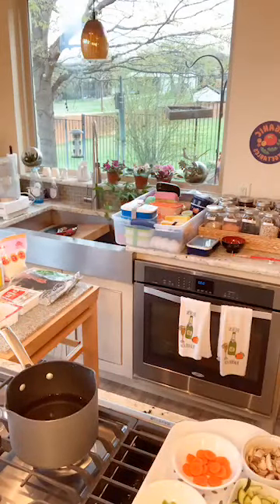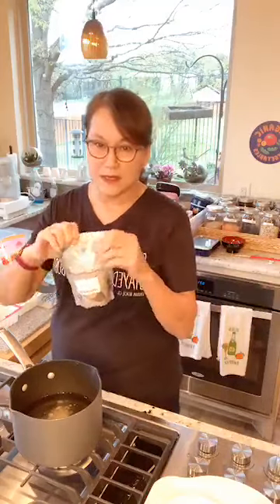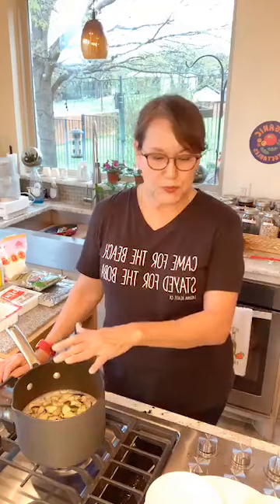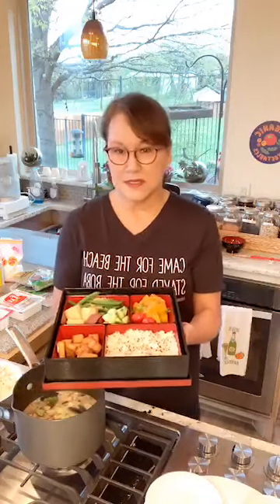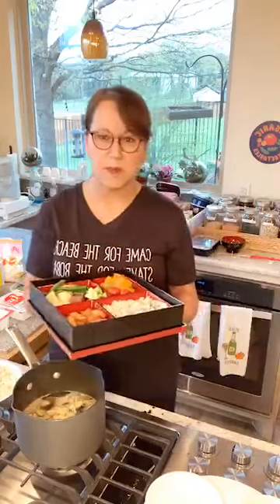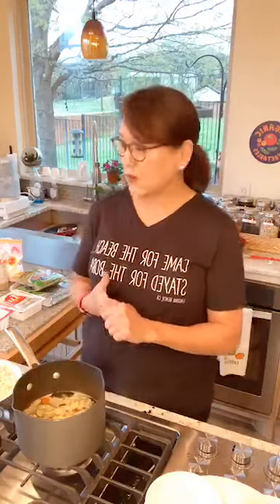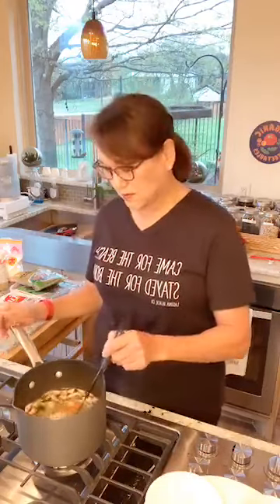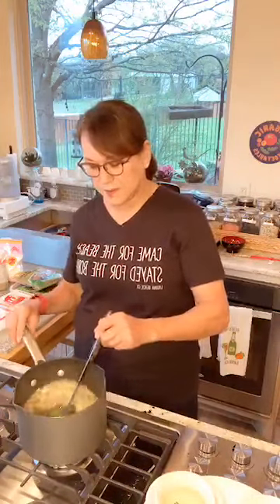Plant Based Miso Soup and Bento Box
Make the best plant based miso soup with vegetables and enjoy it with an all vegetable bento box.